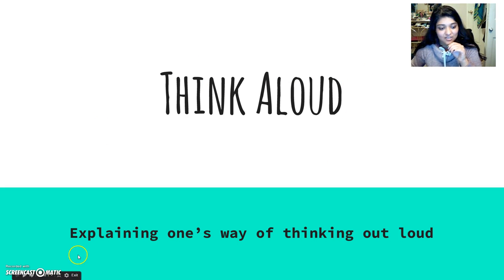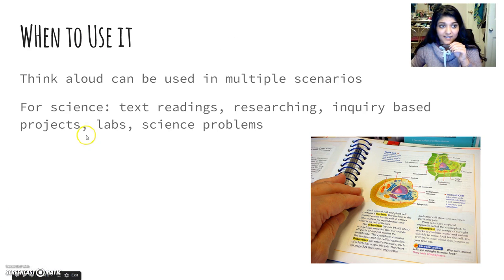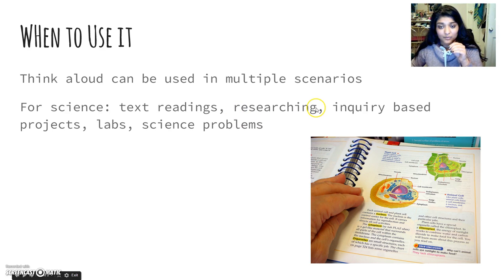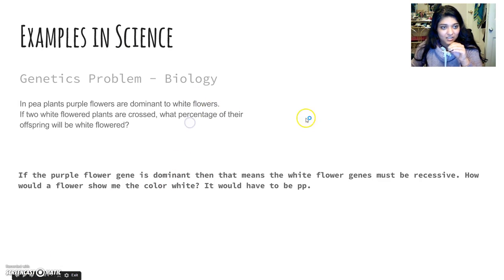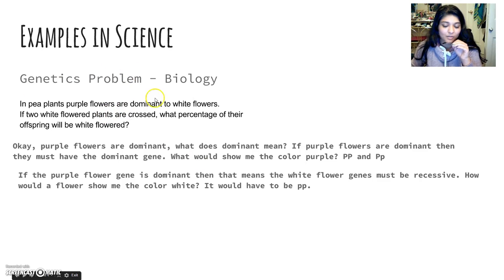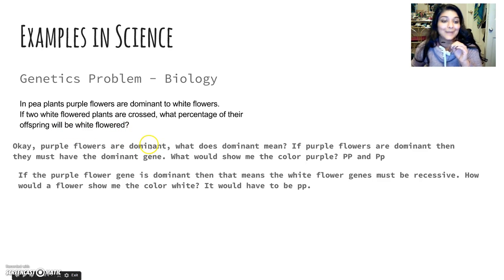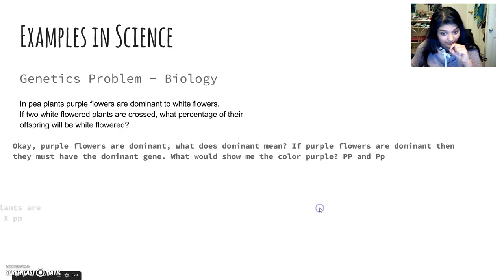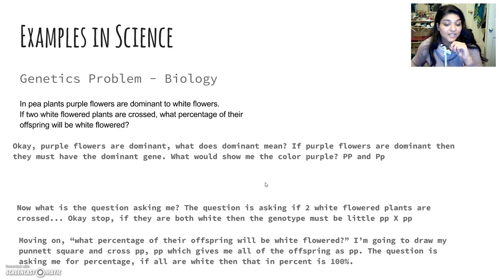Virtual PD Think Aloud Shivee Gupta 307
References

Martin-Hansen, L., & Johnson, J. (2006, August 17). Books & Resources. Retrieved October 21, 2015.

Screenshot of article:  Segelken, R. (2002, August 15). Songbird population declines linked to acid rain, Cornell ecologists report. Cornell Chronicle, 1-1.